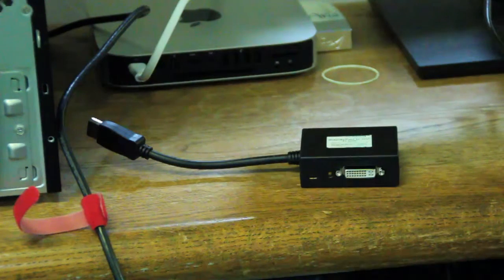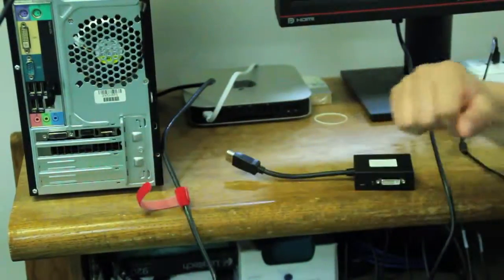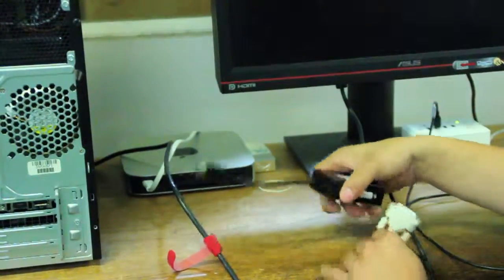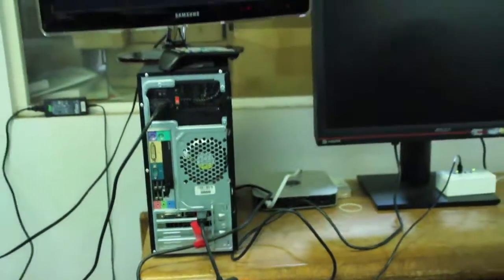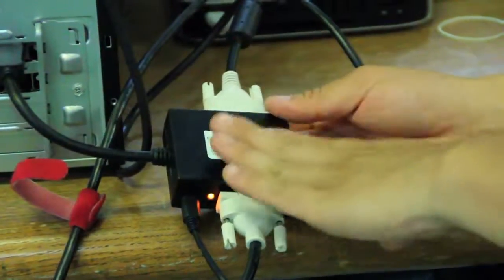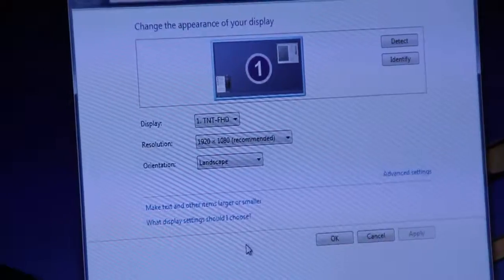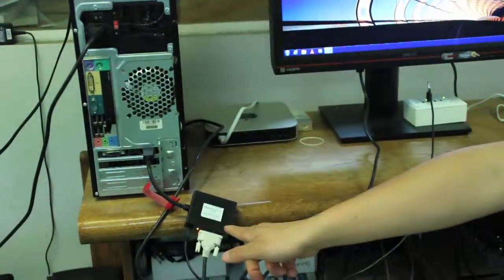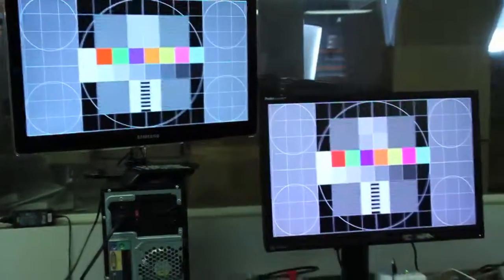DisplayPort To DVI 1X2 Splitter (R06-CVT-102D-P)(Sample Video)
DisplayPort signal to two (2) separate DVI displays

Part number: R06-CVT-102D-P

• Support resolution for 2 DVI display : up to 1920x1200 @60Hz or 1080p @60Hz • DisplayPort 1.2a version compliant.
• Support EDID, HDCP and HPD.
• Reach up to 35ft @ 1920x1200 via 28AWG DVI standard cable on output, 6ft 28AWG DisplayPort standard cable on input